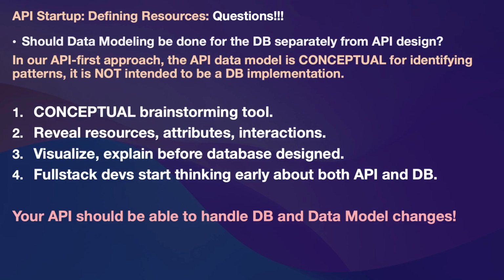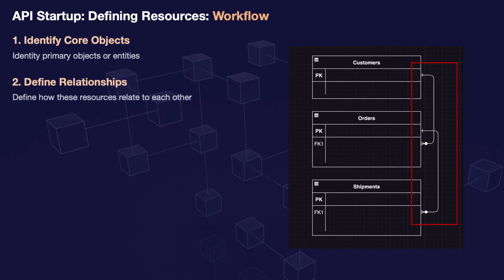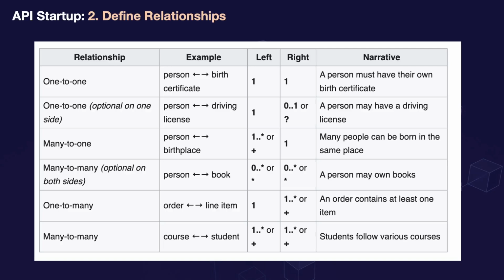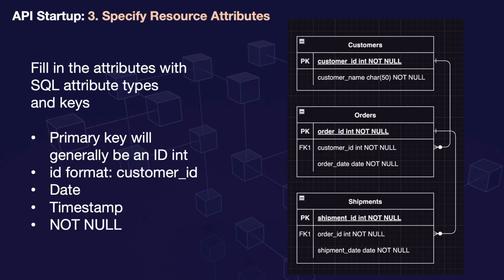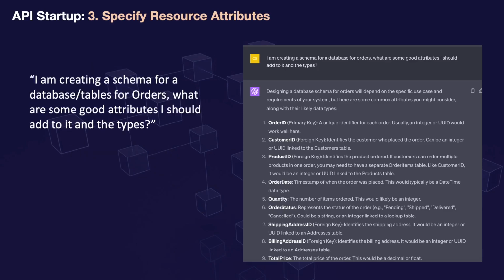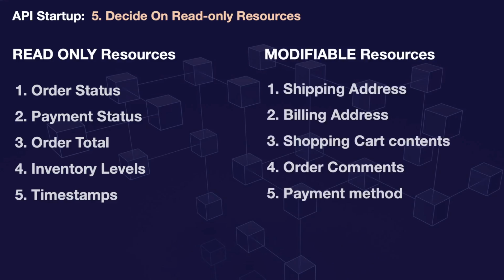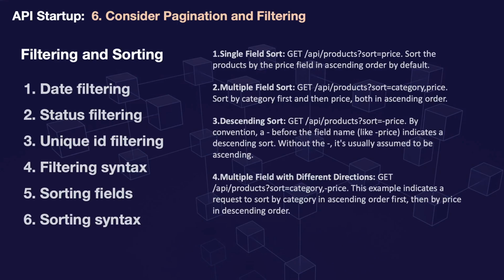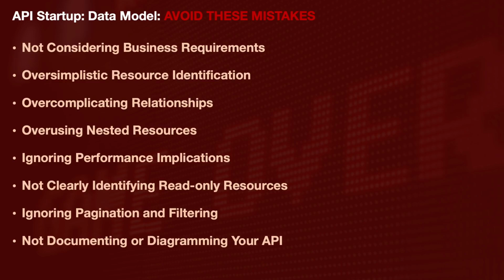API.cc: New REST API, Defining Resources/Patterns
We’ll look at how to start a new REST API PROJECT...
by defining resources, attributes and reviewing possible DATA PATTERNS and data models for a REST API.

This is only an overview, which is why we use REST and take a traditional data model approach. We can try later methods later, but this gets us thinking about many of the issues that we'll need to address later in development.

We'll be brainstorming using a variety of methods, and looking at how a Data Model works, while noting that our *CONCEPTUAL* Data Model is not intended to be a DB implementation.

Rather the Data Model approach is one of several (we'll try others in other videos) which is used to ANTICIPATE and PLAN resources and possible data patterns. It's also well-suited for fullstack developers in small-medium companies tasked with designing both API and DB implementations.